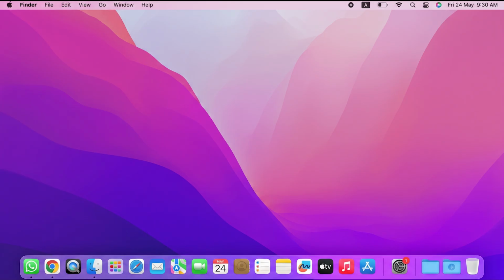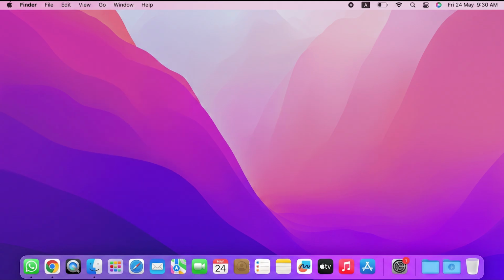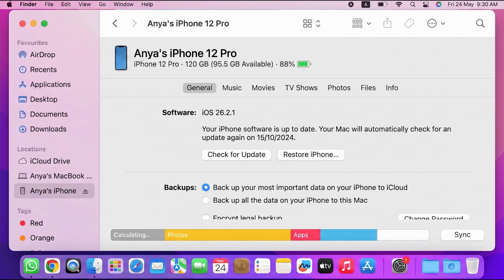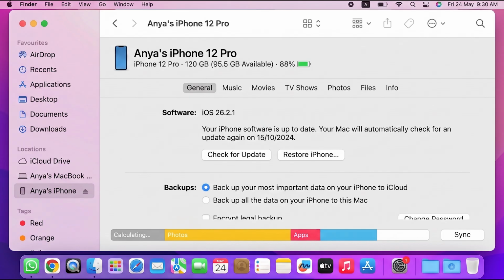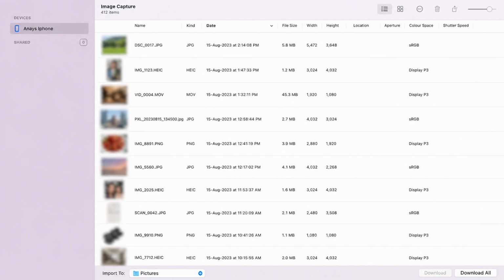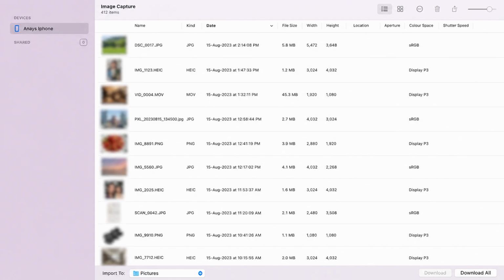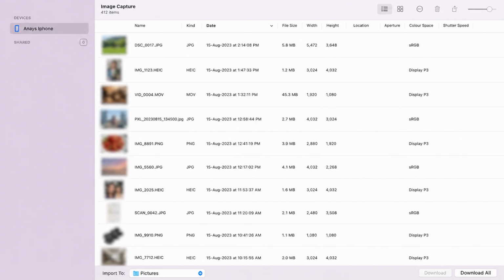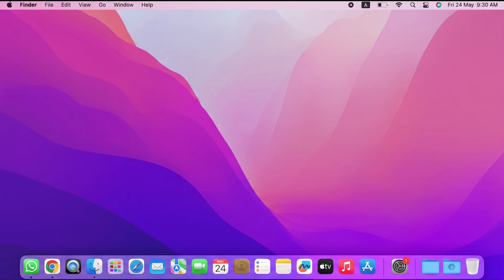How to Transfer Data from MacBook to iPhone Using Cable (2026)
How to Transfer Data from MacBook to iPhone Using Cable

In this video I'll show you how to Transfer Data from MacBook to iPhone Using Cable. The method is very simple and clearly described in the video. Follow all of the steps & see how to Transfer Data from MacBook to iPhone Using Cable.